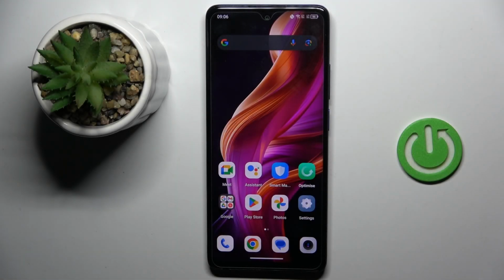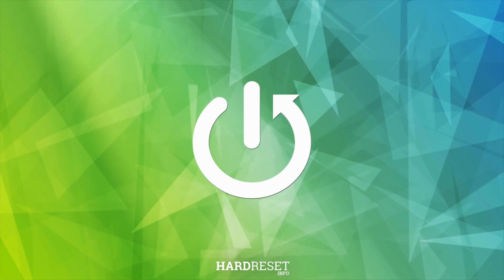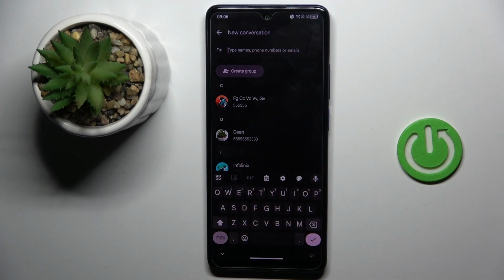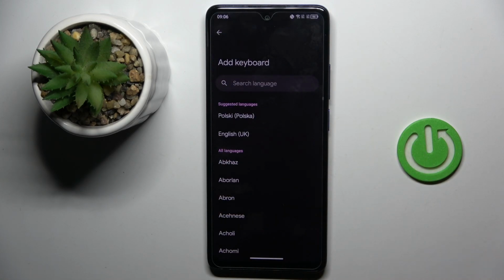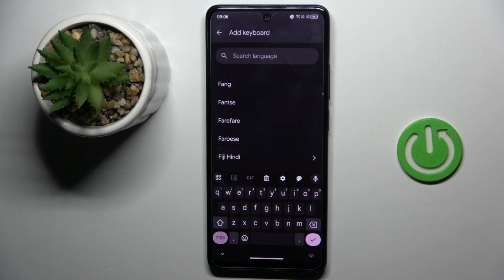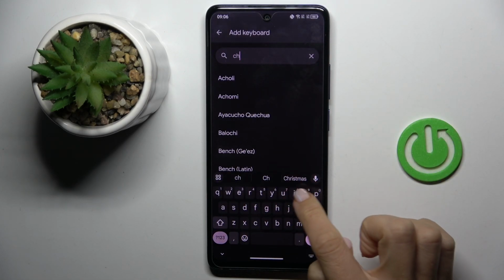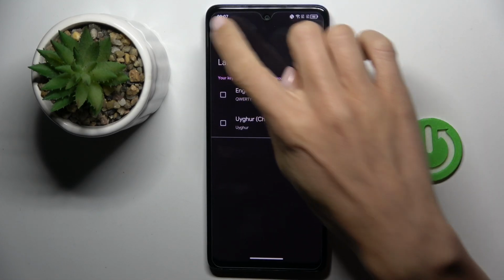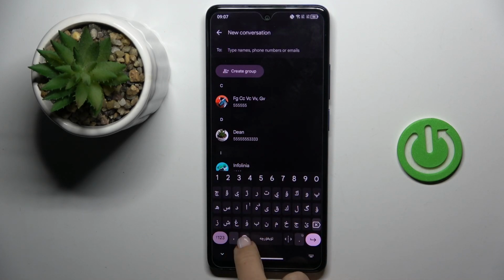How to Change Keyboard Language on TCL 50 SE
Find out more:
This tutorial will guide you through the steps to change the keyboard language on your TCL 50 SE. Changing the keyboard language allows you to type in different languages or regional variations.

How do I switch the keyboard language on my TCL 50 SE?
Where can I find the keyboard language settings on TCL 50 SE?
Can I download additional languages for the keyboard on TCL 50 SE?
Does changing the keyboard language affect the system language on TCL 50 SE?
How do I set a default keyboard language on TCL 50 SE?